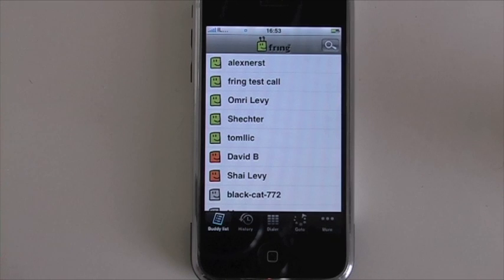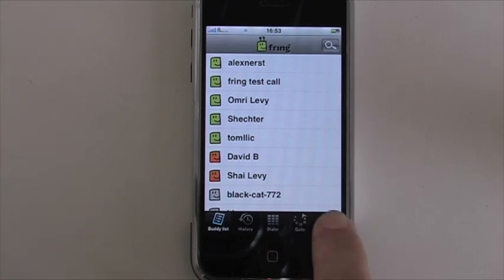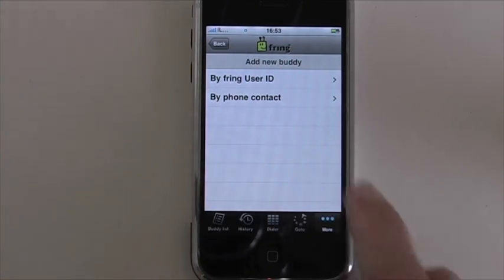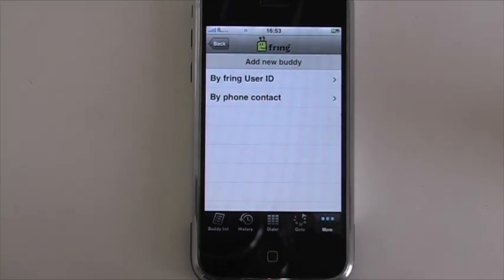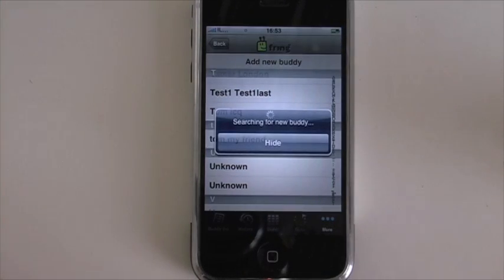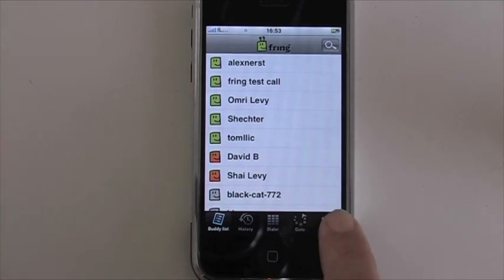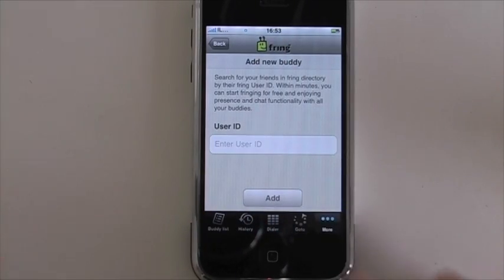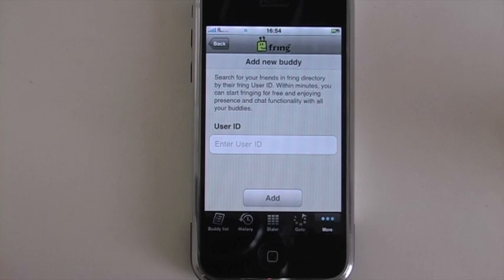How to add friends on fring - iPhone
Learn how to add new friends to your fring buddy list on iPhone/iPod touch